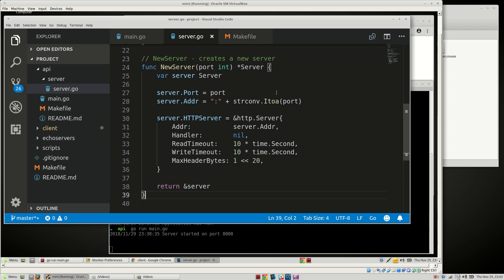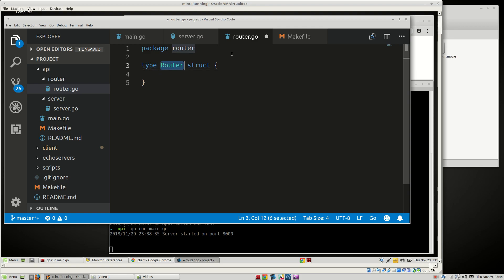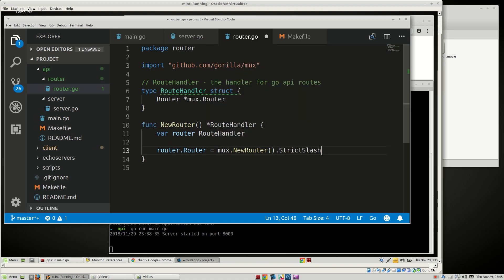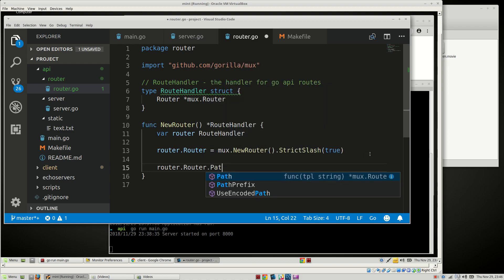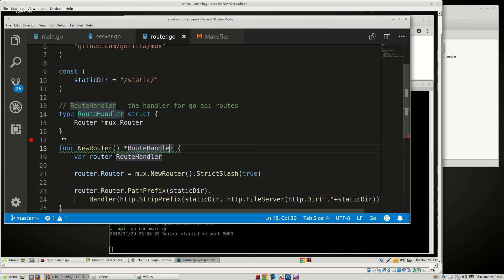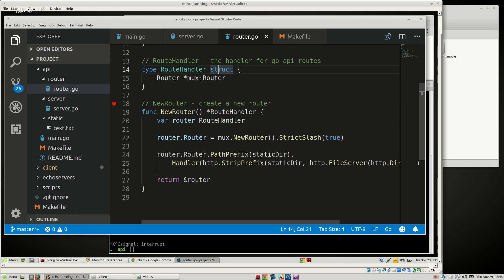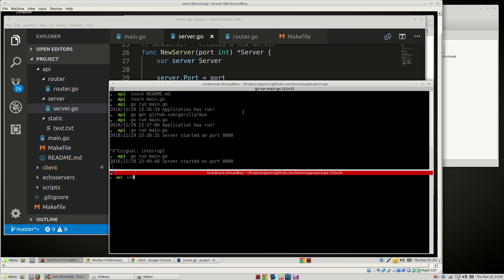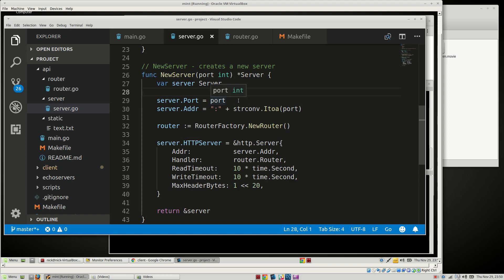Golang - VueJS - Kubernetes - Docker - AWS [004] - Basic Routing and Static File Server